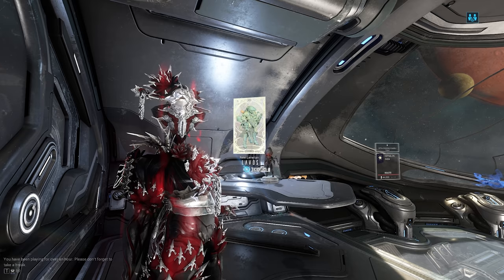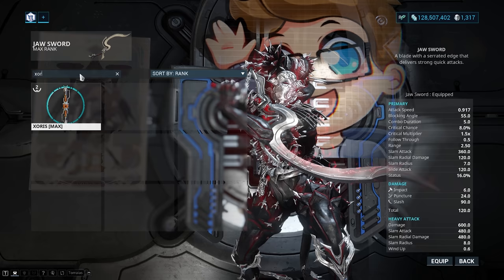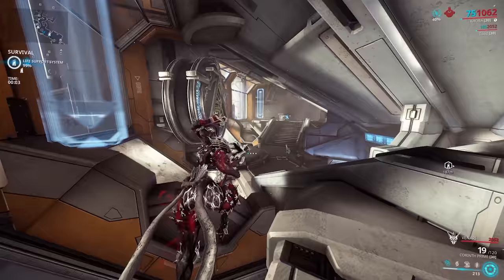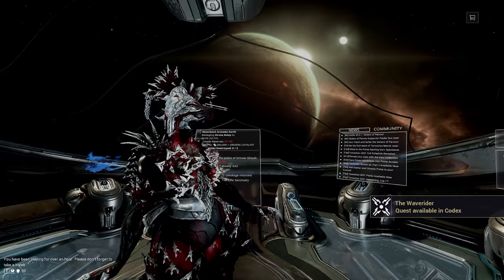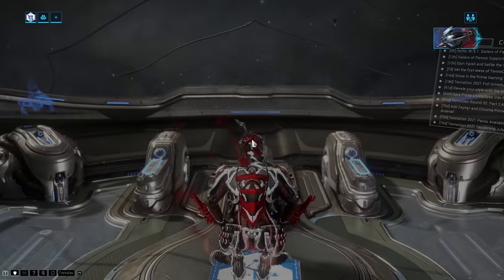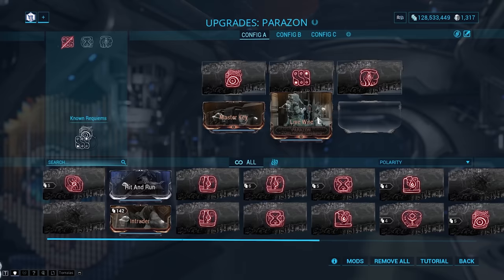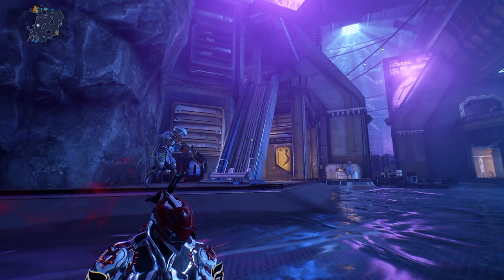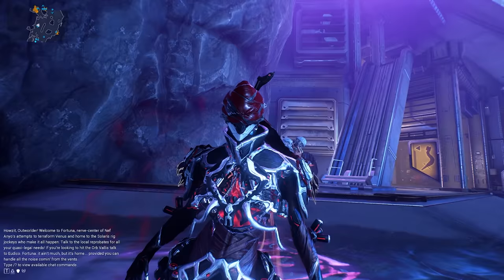Warframe: How to farm the Sisters of Parvos (Corpus Liches)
Hey guys, In today's video I show you everything you need to know to farm the sisters of parvos otherwise known as the corpus liches in Warframe's latest update.

Step 1: Get a Zenith Granum crown from Hydra, Pluto by killing an enemy called the treasurer that will spawn between 2 - 8 minutes.

Step 2: Play Any star chart mission that takes place on the Corpus ship tile set.

Step 3: Enter the Granum void via interacting with the golden hand found on the corpus ship.

Step 4: Defeat 25 enemies within the granum void to meet the rotation A reward requirements.

Step 5: Play your mission as normal  and defeat the corpus larvling

Step 6: Defeat hound enemies on missions where your sister has invaded to find out which parazon mods you need.

Step 7: Equip Parazon mods needed and figure out which order you need to have them equipped by stabbing your sister with a mercy finisher.

Step 8: Once you've figured out the order head to your railjack, head to neptune, and complete the Sister of parvos railjack mission.